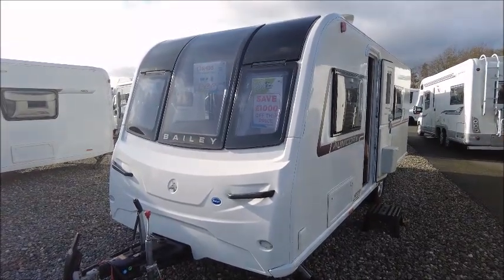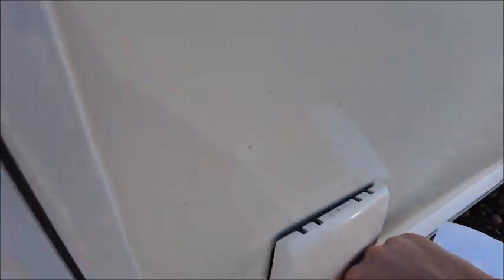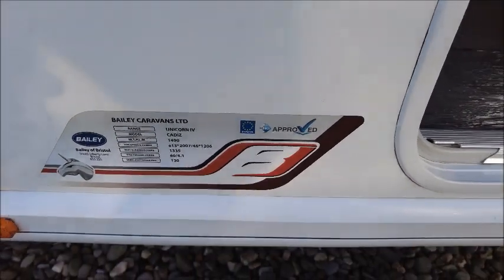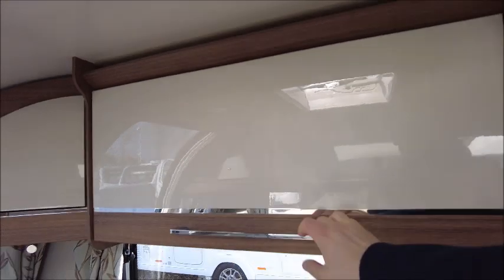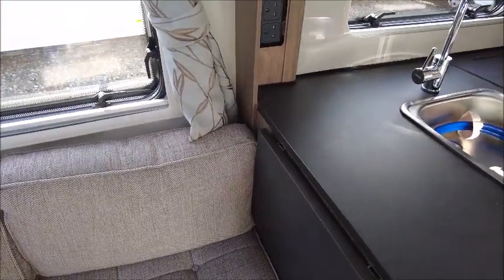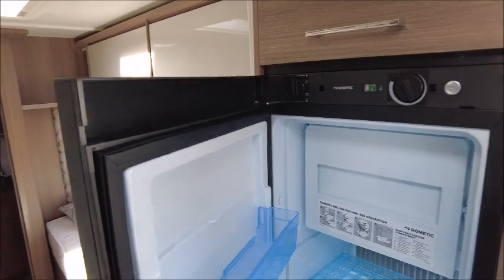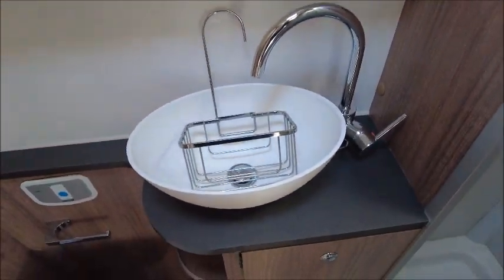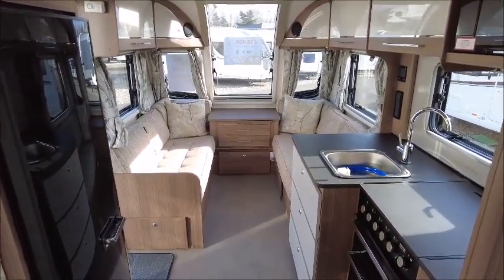Bailey Unicorn Cadiz (14466)